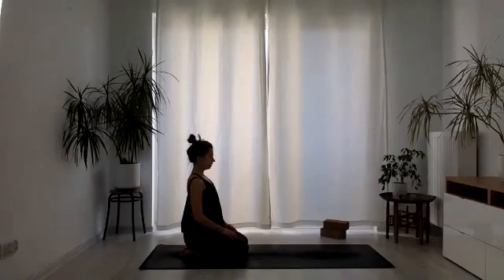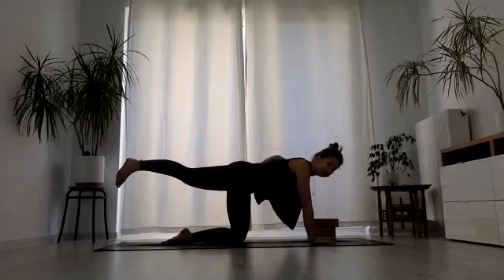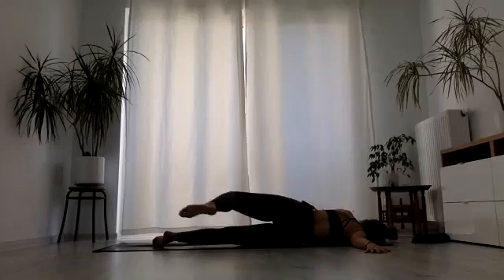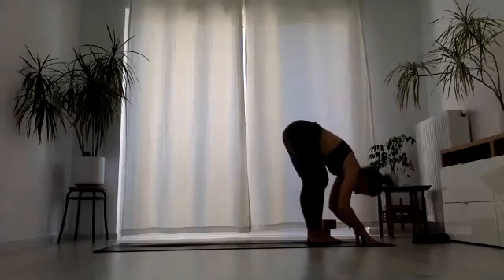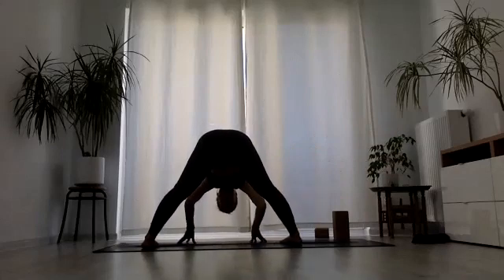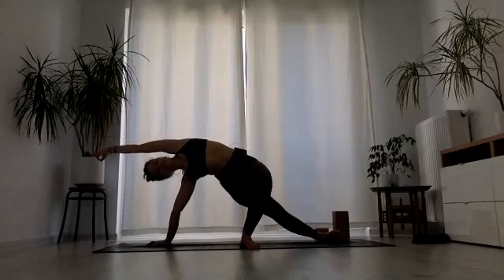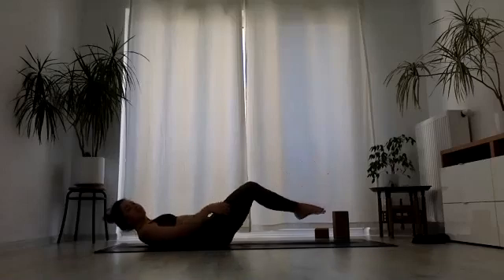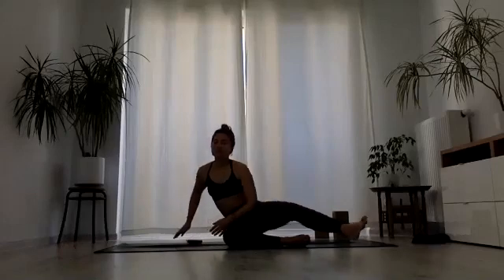Morning Vinyasa Zoom Class with GOJA YOGA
Aloha,

Thank you for being here 🌻  if you're new around here - welcome to this safe space! If you're coming back - I cannot express how happy that makes me knowing you commit to giving yourself care and peace.

Are you ready for some stretches + strengthening exercises to wake up your body? This class will also sooth your mind so grab a mat, a block or two and let's flow together.